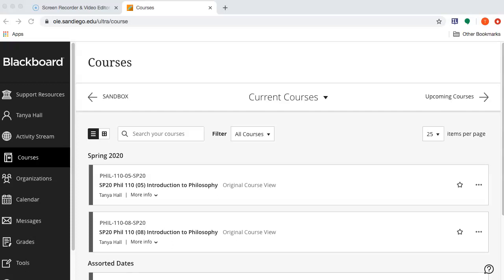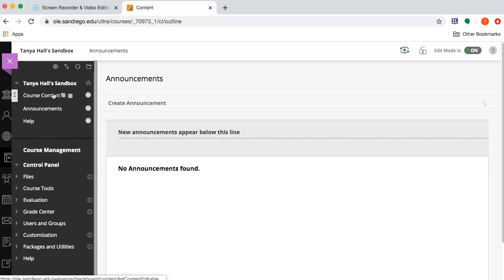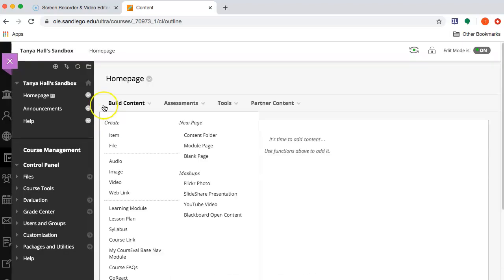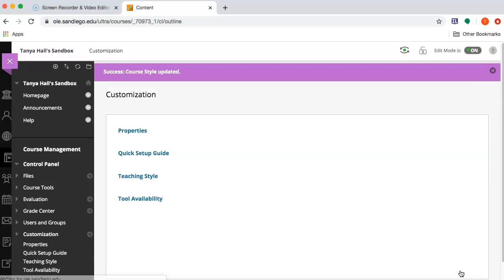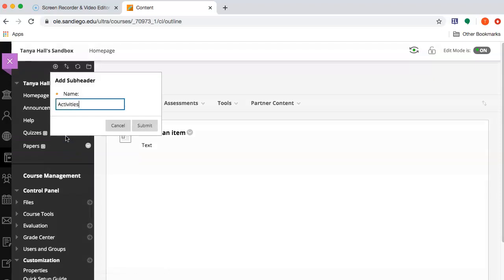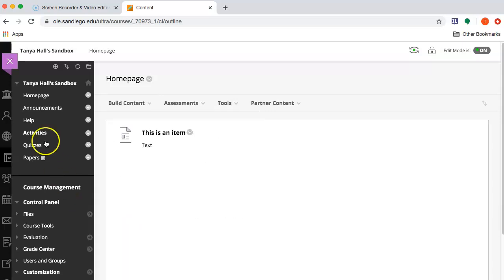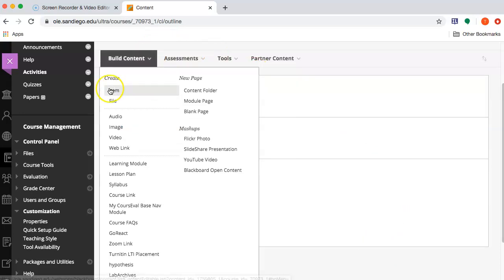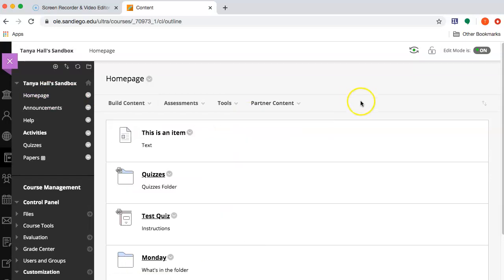Create a Homepage in Blackboard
In this video I create a Homepage (a 'content area' named 'Homepage') and make it the course entry point (the first thing students see when they enter the course). I also demonstrate how to link to course content (e.g., a quiz) and organize course content into folders.